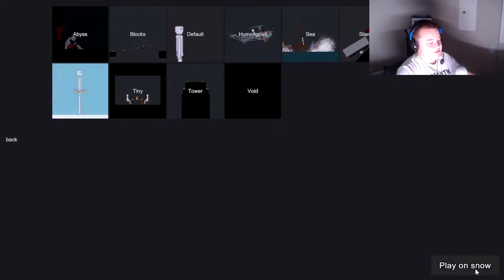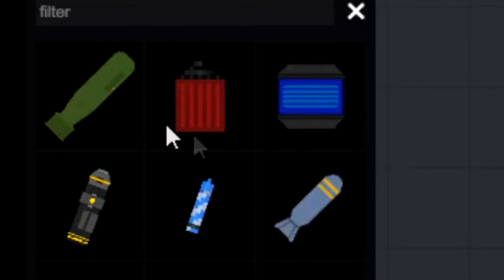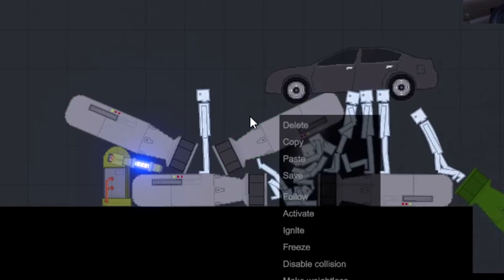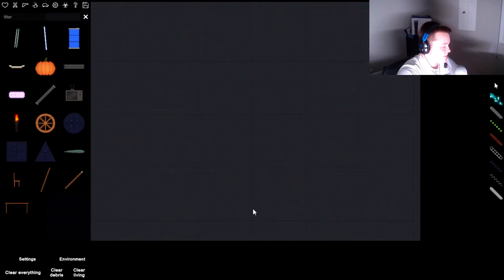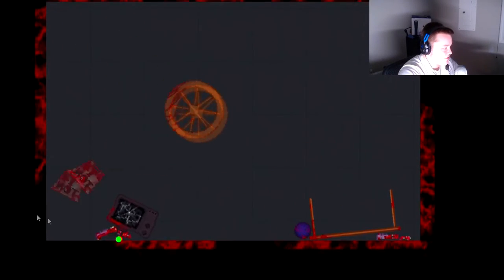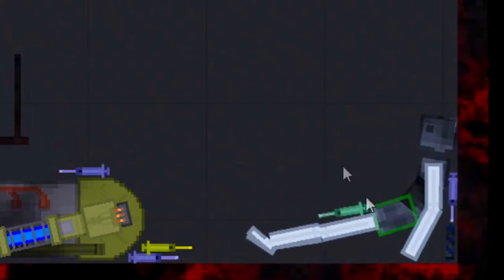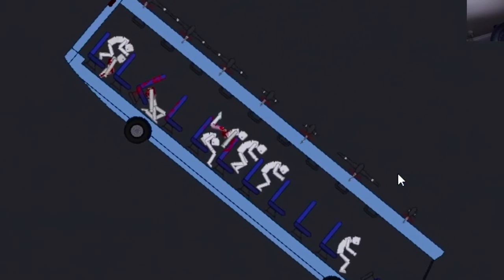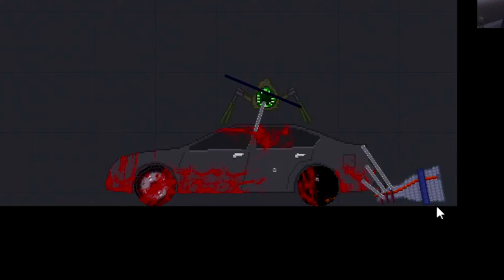People Playground but i give these people a very bad time..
Discord FAN SERVER (IT"S LIT) 💛#24 RIP